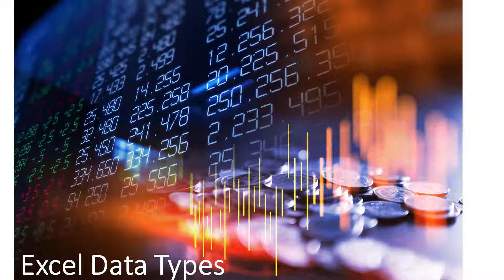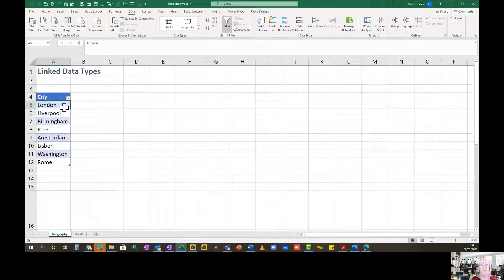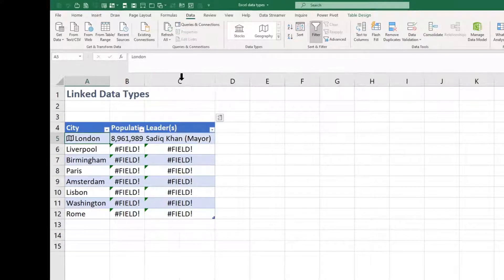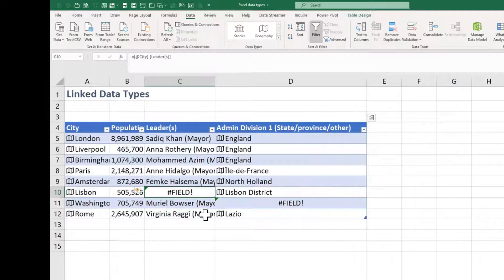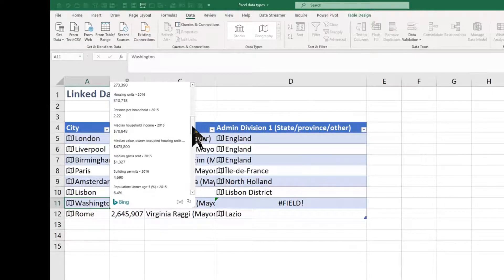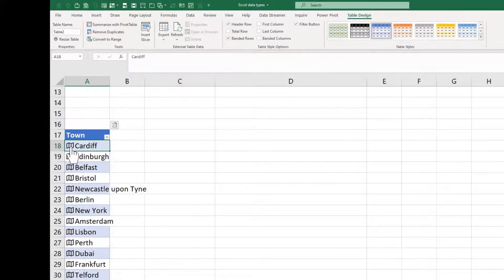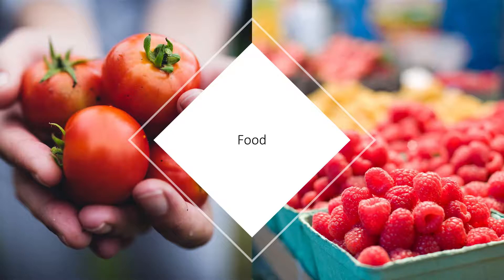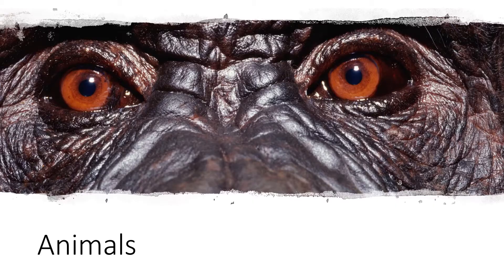Excel Data Types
Microsoft has announced a hundred new Data Types for Excel on their way...

Food: calories, carbohydrates, fats, vitamins, nutrients, etc.
Exercise: exercise types and calories burned.
Locations: zip codes, economic data, airports, schools, forests, etc.
Universities: graduation rates, tuition, student body, etc.
Chemistry: elements, compounds, and minerals.
Space: planets, moons, satellites, supernovas, space missions, etc.
Movies: actors, characters, directors, release dates, poster art, etc.
And More: music, plants, animal breeds, famous people, languages, etc.

What are they and how do they work?

I've made a short 'How to' video about using Geography, and I'd like you to tell me how you think they'll be useful to YOU?

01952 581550